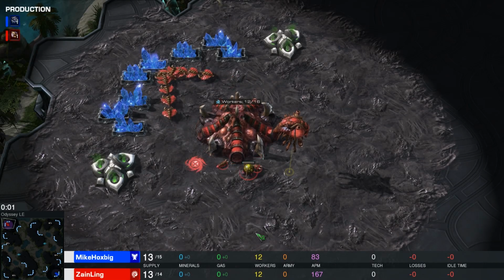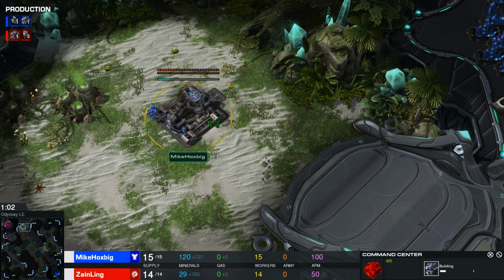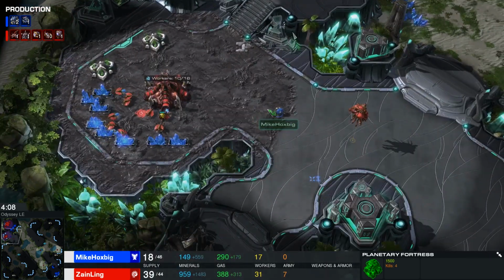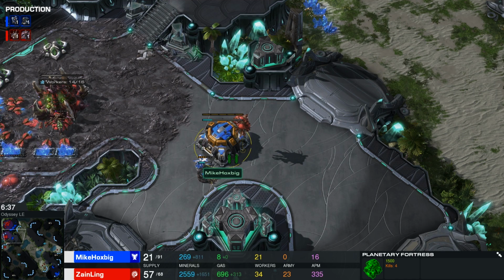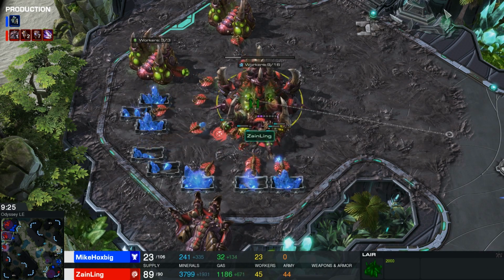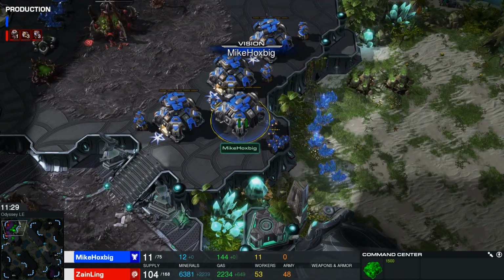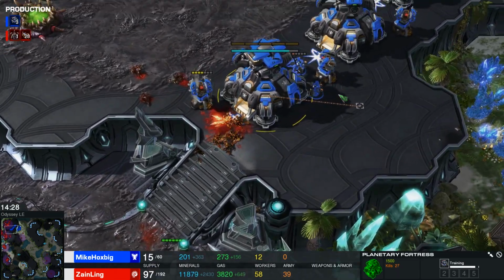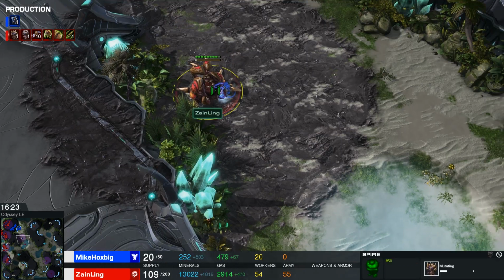StarCraft 2: THE PLANETARY FORTRESS CONTAIN!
An awesome match of Silver League Zerg vs Terran.

While the ending of this match is a little slow, the early game is awesome. In this match the Terran player decides to focus on a Planetary Fortress contain.